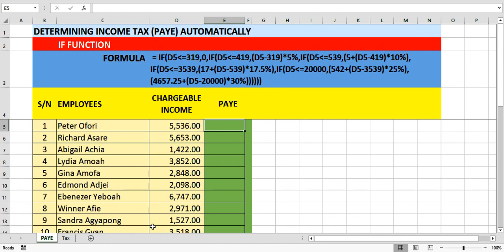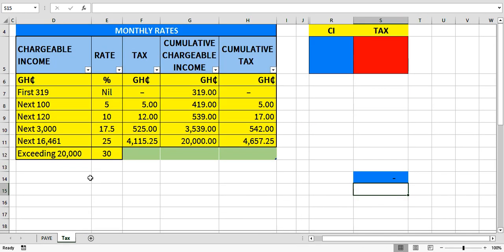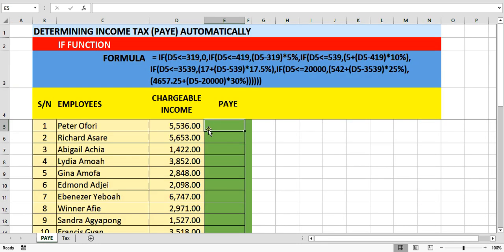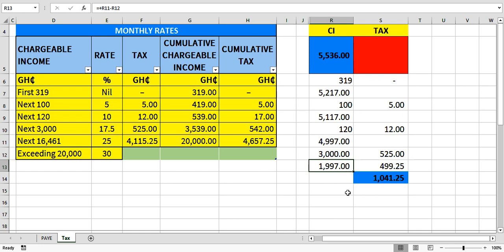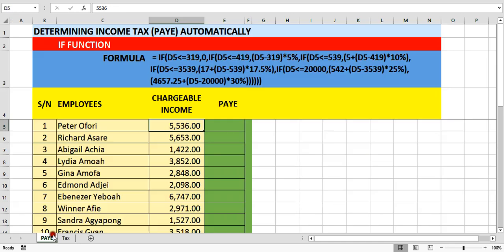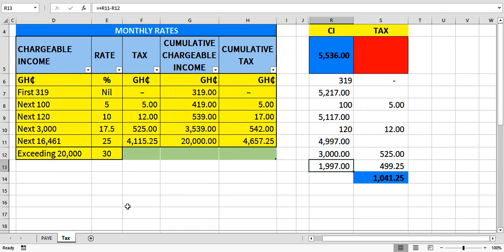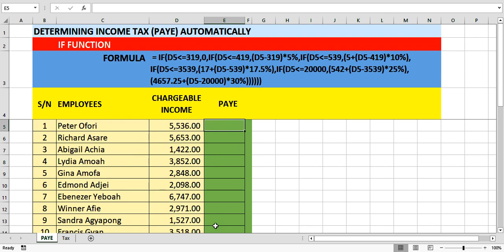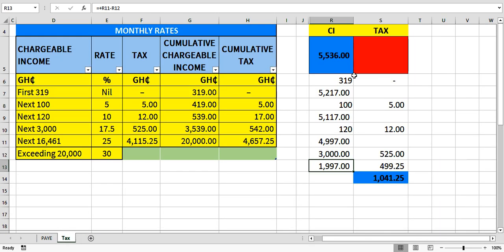Income Tax (PAYE) Calculation using the If Function.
How to calculate the income tax or PAYE of employee using the "If Function" in Excel